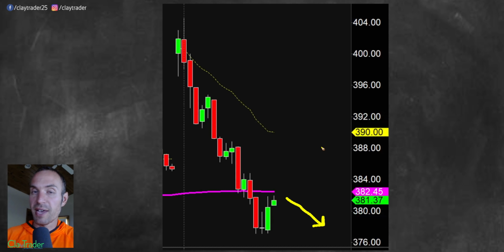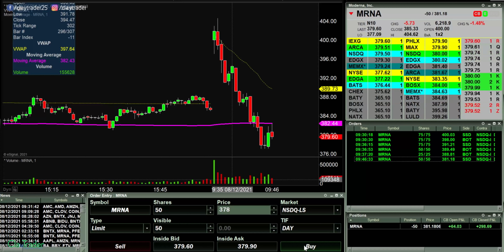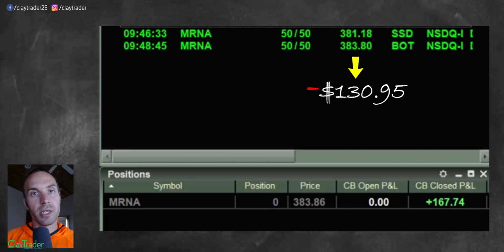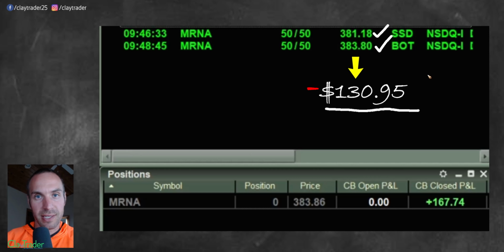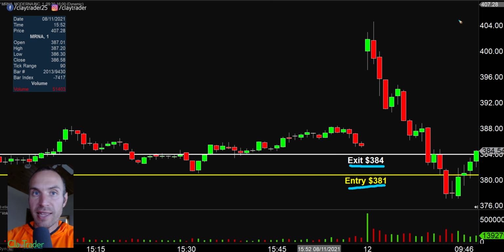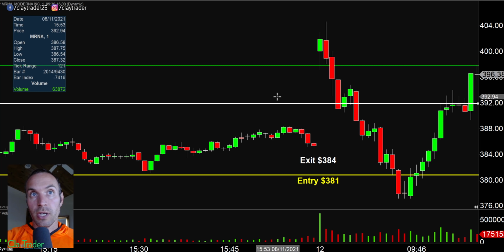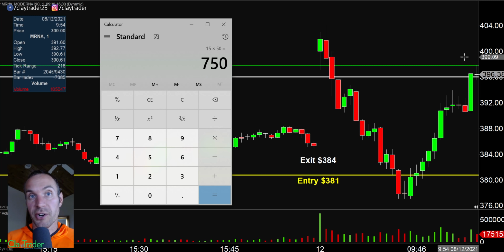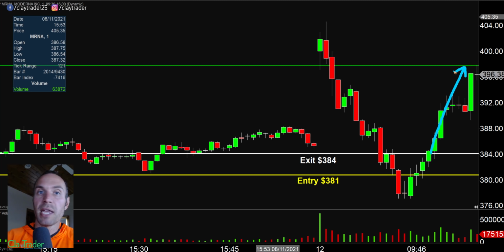I Believe This Skill Matters Most to Day Traders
If you want to learn how to become a successful day trader who consistently makes money online, there are numerous skills you will need to become good at. When you consider all the skills that are required to make money consistently, I believe the skill I talk about in this video matters the most to day traders. As I say in the video, if I am a total stranger to you, then don't believe me. Go find a day trader that you trust and believe in and ask them if the skill I talk about in the video is important. The importance of this skill also demonstrates why day trading over longer periods of times is so hard. If this skill had to do with an exciting topic of the markets then all of this would be much easier to focus on and take serious; however, this is not the case. The day trading skill I talk about in this video revolves around an extremely boring subject. That's the sneaky part about the markets thought. The "boring skills" are the ones that will make the biggest impact on your ultimate outcomes of trading results. Let mem show you why this skill is so important, and no worries, I won't be talking "in theory". I'll be using some of my personal day trading results to illustrate exactly what I mean!